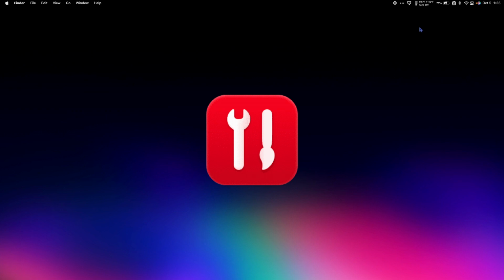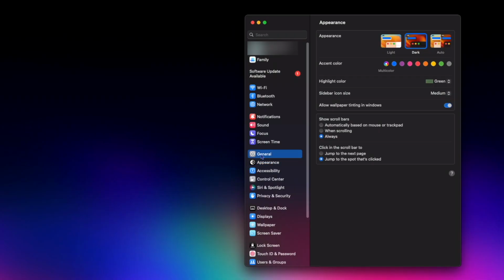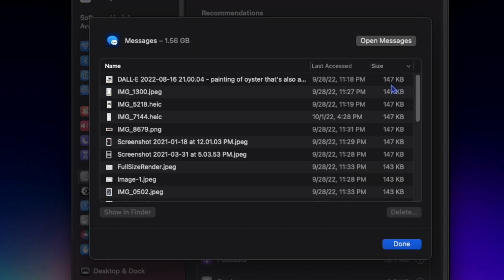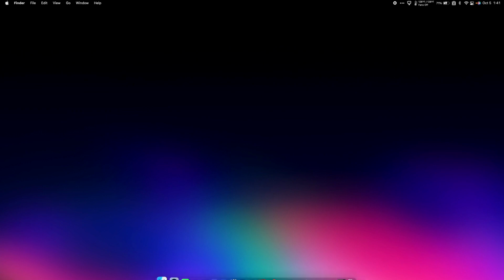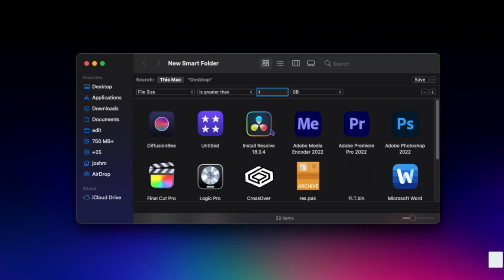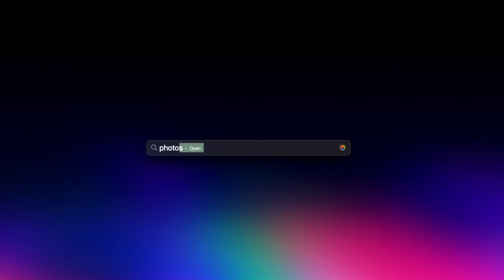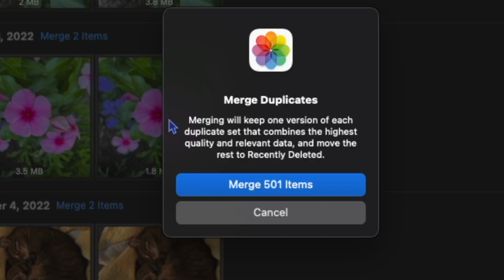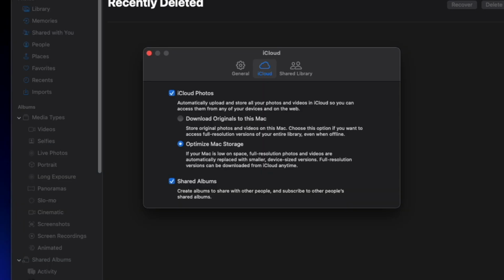macOS Ventura - 8 Quick Ways to Clear Space on Mac SSD!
In this video we'll go over the quickest and most efficient way to clear up space on your Mac! From special applications to smart folders, we cover the best ways to keep your mac in tip top shape! Enjoy!

CHECK OUT @Oliur FOR SOME AWESOME  WALLPAPERS! THANKS OLIUR!